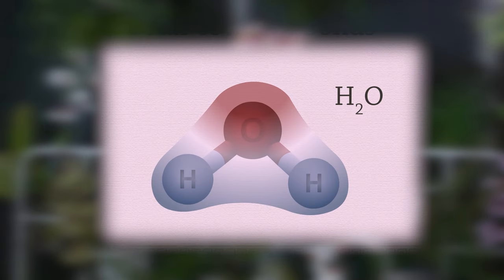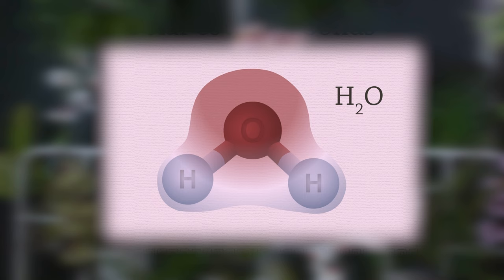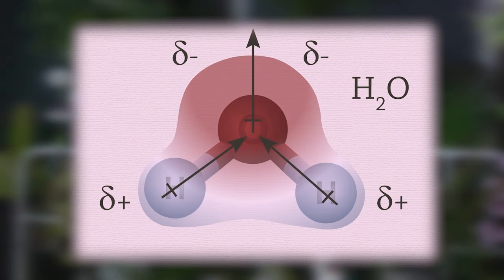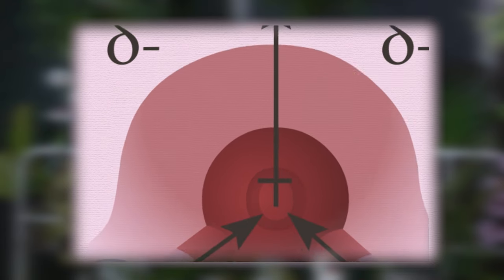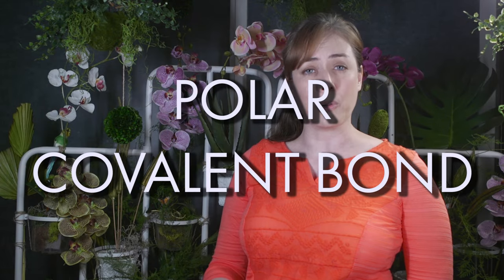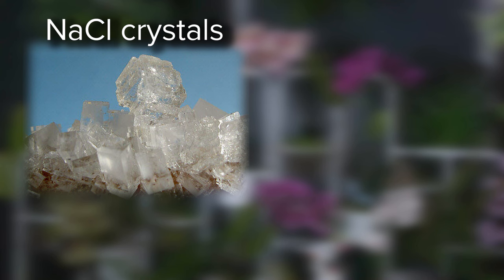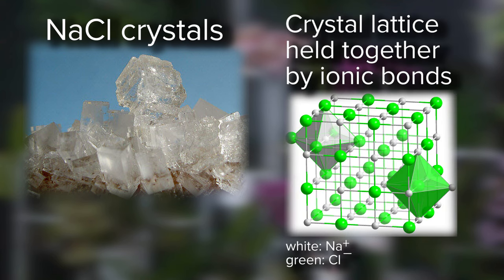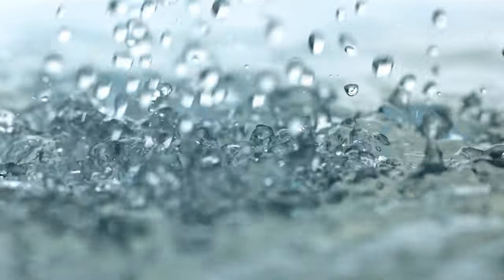Ionic and Covalent Bonds, Hydrogen Bonds, van der Waals - 4 types of Chemical Bonds in Biology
There are four types of chemical bonds essential for life to exist:  Ionic Bonds, Covalent Bonds, Hydrogen Bonds, and van der Waals interactions.  We need all of these different kinds of bonds to play various roles in biochemical interactions.

These bonds vary in their strengths. In Chemistry, we think of Ionic Bonds and Covalent bonds as having an overlapping range of strengths. But remember, in biochemistry, everything is happening in the context of water. This means Ionic bonds tend to dissociate in water.  Thus, we will think of these bonds in the following order (strongest to weakest): Covalent, Ionic, Hydrogen, and van der Waals.  Also note that in Chemistry, the weakest bonds are more commonly referred to as “dispersion forces.”

Related Chemistry video:
Ionic Bonds vs Covalent Bonds

Our series on Biology is aimed at the first-year college level, including pre-med students. These videos should also be helpful for students in challenging high school biology courses.    Perfect for preparing for the AP Biology exam or the Biology SAT. Also appropriate for advanced homeschoolers. You can also follow along if you are just curious, and would like to know more about this fascinating subject.

Our current biology textbook recommendation is Campbell Biology from Pearson.

For lighter reading, we recommend:
I Contain Multitudes: The Microbes Within Us and a Grander View of Life by Ed Yong

Lab Girl by Hope Jahren

About our instructor:
Kimberly Hatch Harrison received degrees in Biology and English Literature from Caltech before working in pharmaceuticals research, developing drugs for autoimmune disorders. She then continued her studies in Molecular Biology (focusing on Immunology and Neurobiology) at Princeton University, where she began teaching as a graduate student. Her success in teaching convinced her to leave the glamorous world of biology research and turn to teaching full-time, accepting a position at an exclusive prep school, where she taught biology and chemistry for eight years. She is now the head writer and producer of Socratica Studios.

Creative Commons Picture Credits:
Salt crystals
Author: W.J. Pilsak

Author: Qwerter

Products in this video:
Preparing for the Biology AP* Exam (School Edition) (Pearson Education Test Prep)

Cracking the AP Biology Exam, 2017 Edition: Proven Techniques to Help You Score a 5 (College Test Preparation)

Cracking the SAT Biology E/M Subject Test, 15th Edition (College Test Preparation)